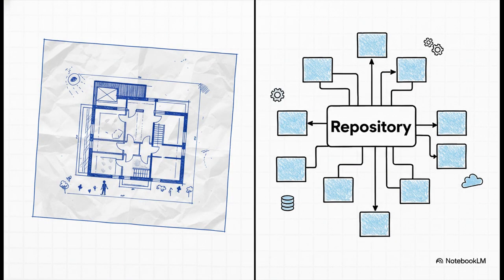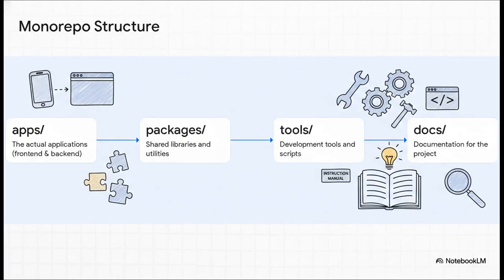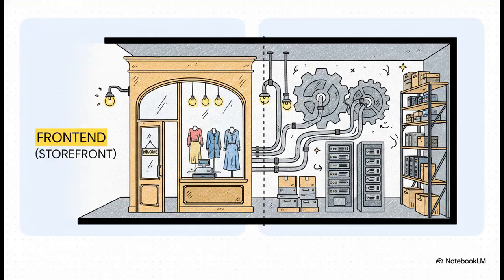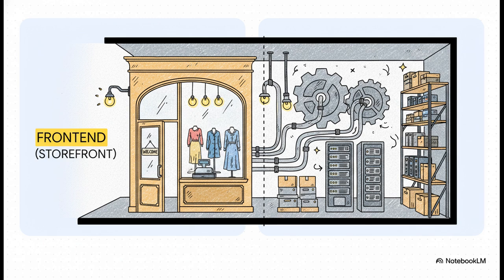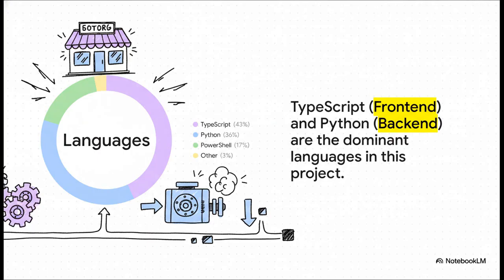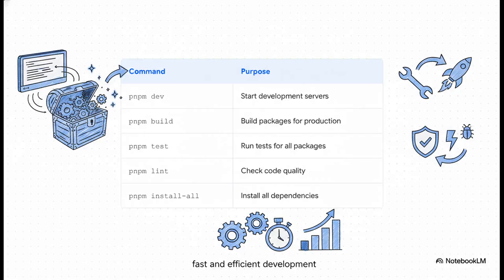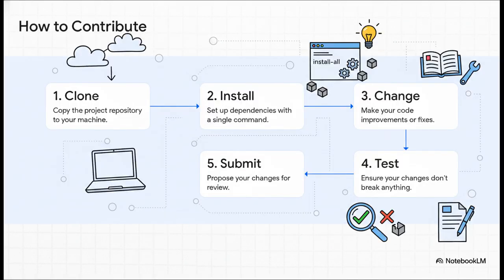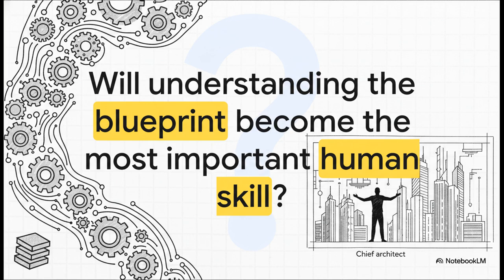Anatomy of a Code Project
Anatomy of a Code Project-TODO-APP-CHATKIT